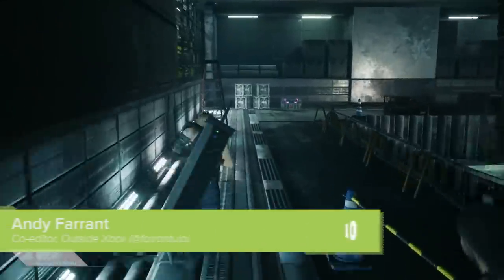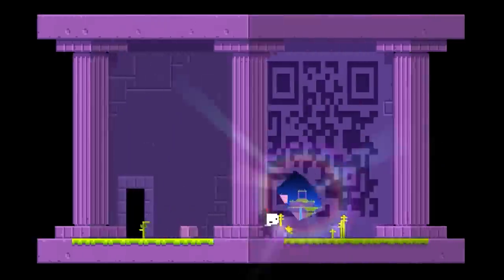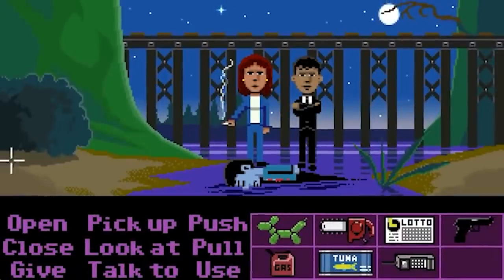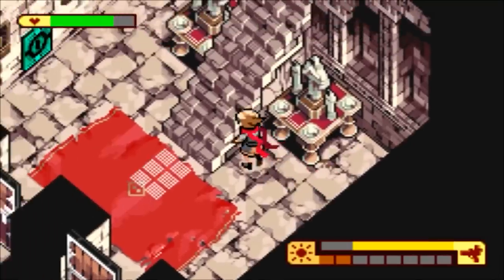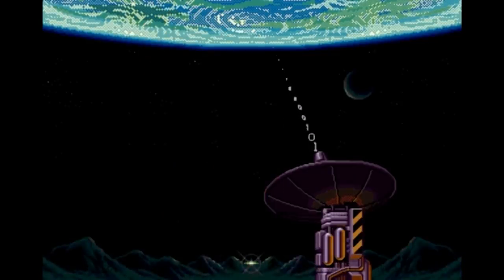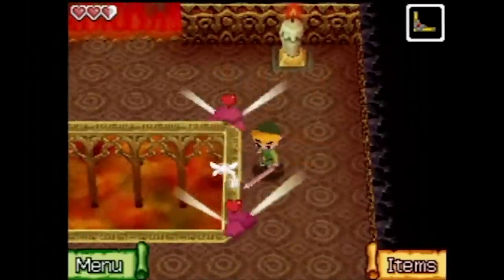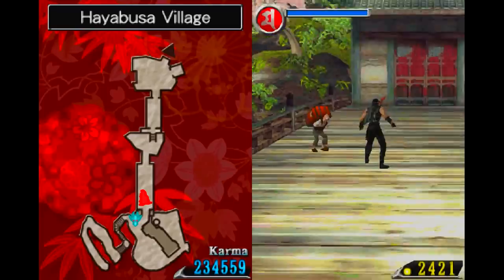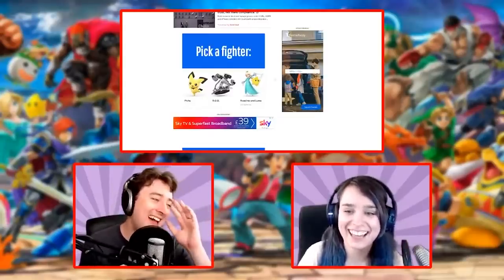7 Surprising Real-World Things Games Made You Do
The way you usually progress in a videogame is by doing things inside said game, which suits us fine because we couldn't lift a Buster Sword in real life. But a few games extend their reach into the real world, forcing you to go online, touch physical objects or god forbid go outside in order to proceed in-game.